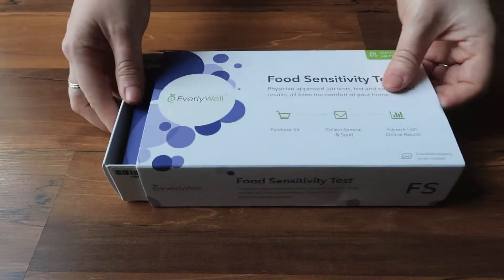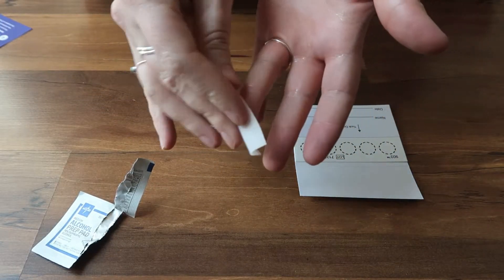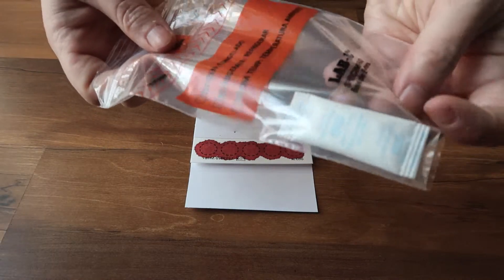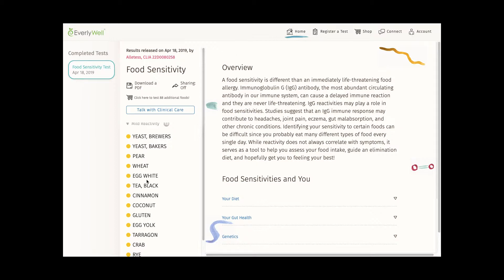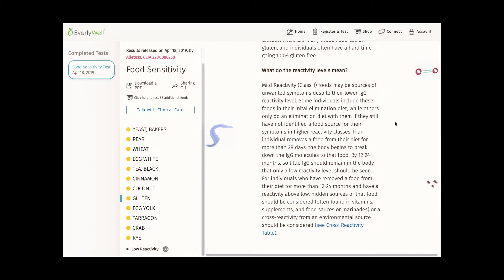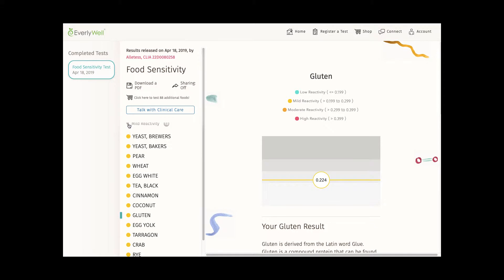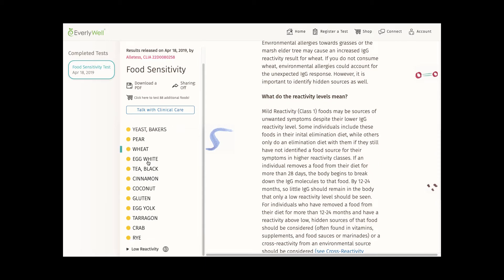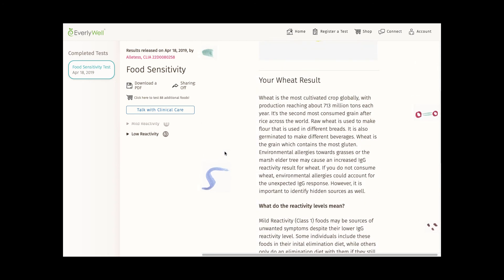EverlyWell Food Sensitivity Test Review: How Does It Work?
We're reviewing the EverlyWell Food Sensitivity Test  - I'll show you how I took a blood sample and what my results were like!

This test is helpful for people who are curious about their food intolerances and sensitivities. It helps give you a solid starting point for an elimination diet (like Whole30).